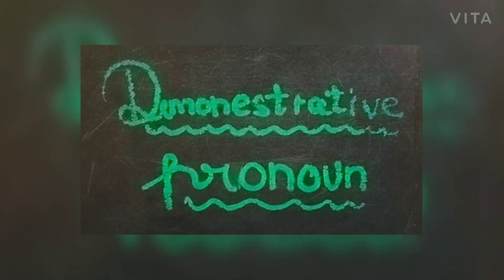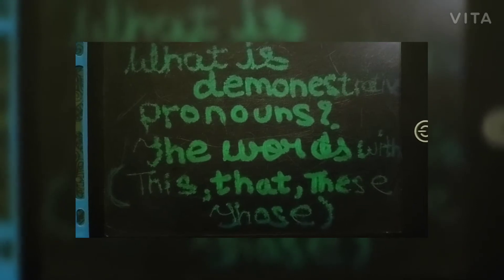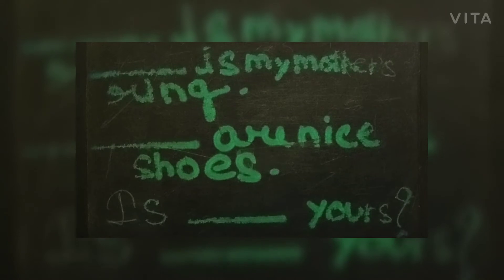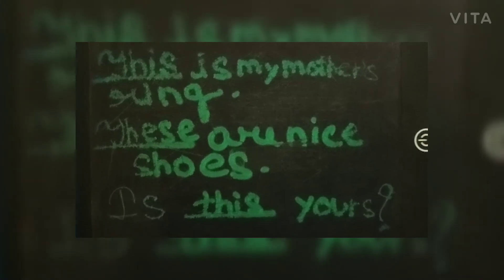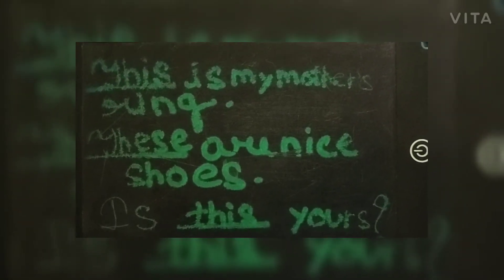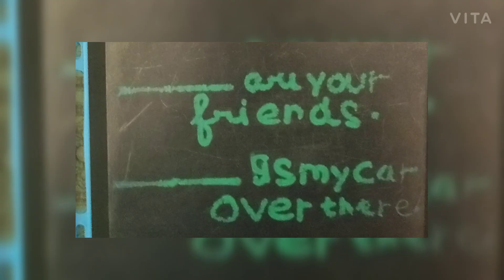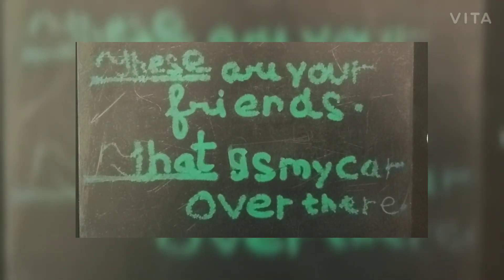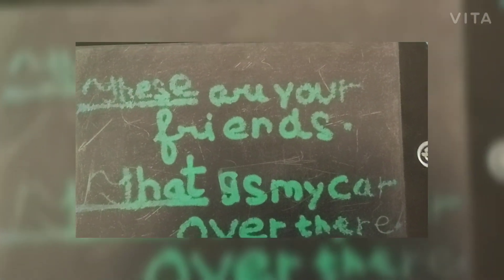Demonestrative pronoun|Eng language